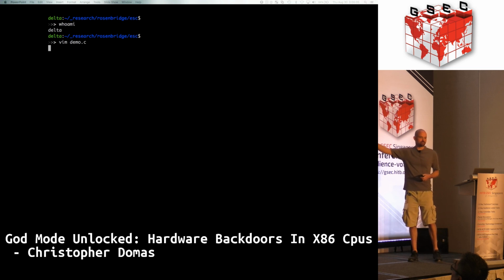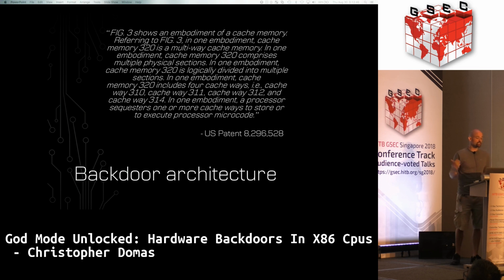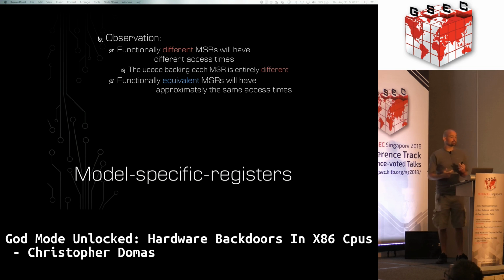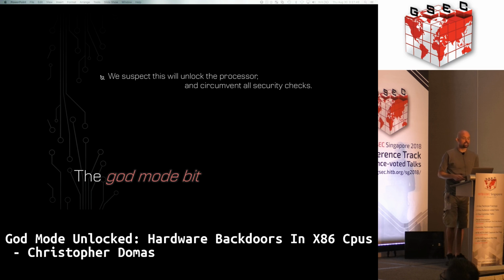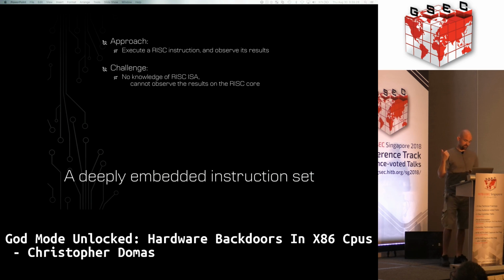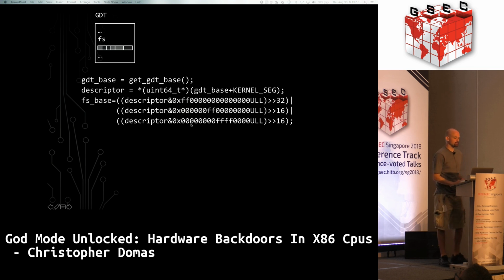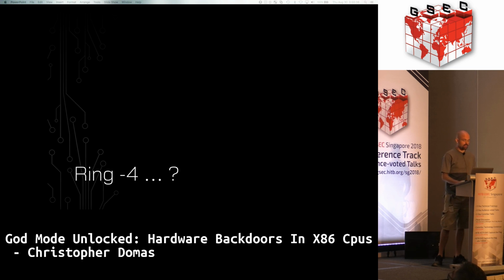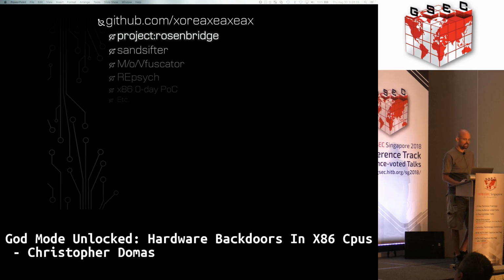HITBGSEC 2018 D1: God Mode Unlocked: Hardware Backdoors In x86 CPUs - Christopher Domas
Complexity is increasing. Trust eroding. In the wake of Spectre and Meltdown, when it seems that things cannot get any darker for processor security, the last light goes out. This talk will demonstrate what everyone has long feared but never proven: there are hardware backdoors in x86 processors, and they’re buried deeper than we ever imagined possible.

In this talk, we walk through how we discovered a privilege escalation backdoor in a family of x86 CPUs, that allows an unprivileged user, on an unmodified system, to circumvent all processor security checks and escalate from ring 3 to ring 0 – permitting an unprivileged, arbitrary userland program to directly modify and execute code inside of the kernel, regardless of the operating system, security patches, antivirus, firmware, etc.

The backdoor is a deliberate addition by the manufacturer, not a design mistake; it is enabled by default on many systems. We give a live demonstration of using the backdoor to bypass all kernel and processor security checks, to give an unprivileged user root permissions. While the details are specific to one family of processors, we present convincing evidence that the problem may be widespread. With this in mind, we examine this problem and research as a stepping stone towards more broadly uncovering malicious functionality in a wide range of processors.

We propose ways of detecting and preventing these backdoors in the future, and conclude by open sourcing the tools we used to discover this backdoor, tools to build and execute payloads for the backdoor, tools for users to check if their systems are affected, and tools to patch the backdoor on affected systems. Most importantly, we leave the audience with insights on how to detect, exploit, and prevent these threats in the future.

Christopher Domas is a security researcher and embedded systems engineer, currently investigating scalable IoT security.  He is best known for releasing impractical solutions to non-existent problems, including the world’s first single instruction C compiler (M/o/Vfuscator), toolchains for generating images in program control flow graphs (REpsych), showing that all programs can be reduced to the same instruction stream (reductio), and the branchless DOOM meltdown mitigations.  His more relevant work includes the sandsifter processor fuzzer, the binary visualization tool ..cantor.dust.., and the memory sinkhole x86 privilege escalation exploit.